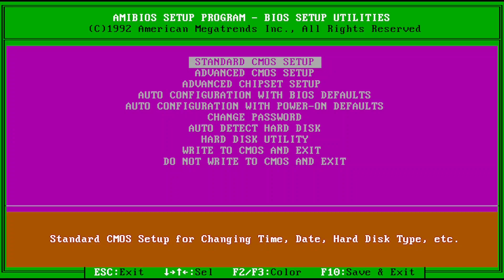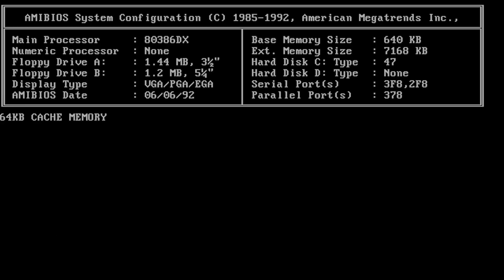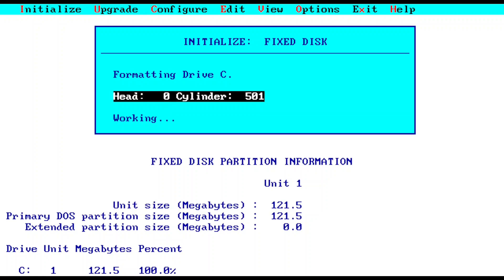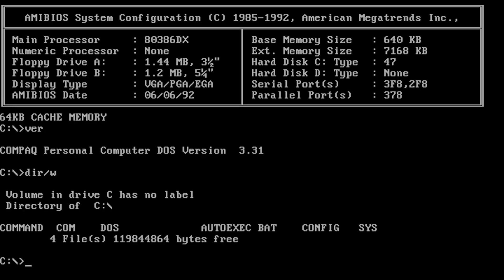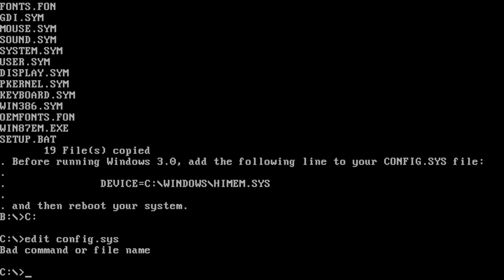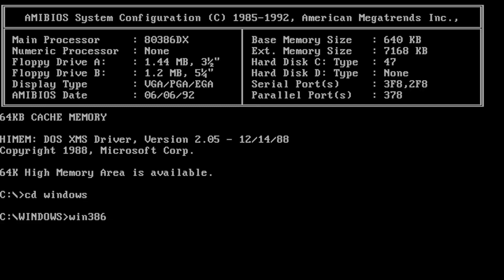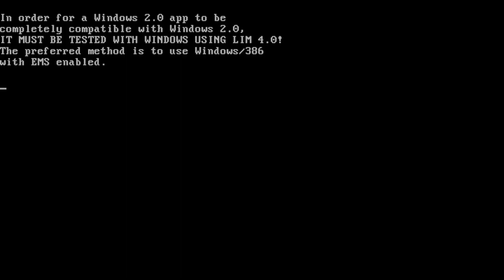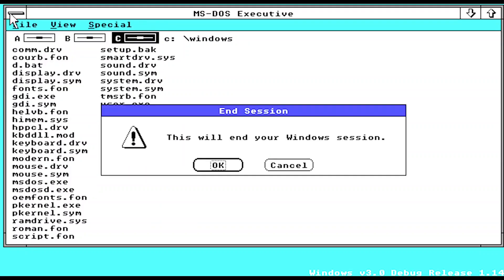Windows 3.0 build 14 - Windows 2 but colorful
In this video, I'll be installing Windows 3.0 build 14, compiled on February 22, 1989. This build still contains the MS-DOS Executive, a completely rewritten kernel, and basically no applications due to it being a debug release.